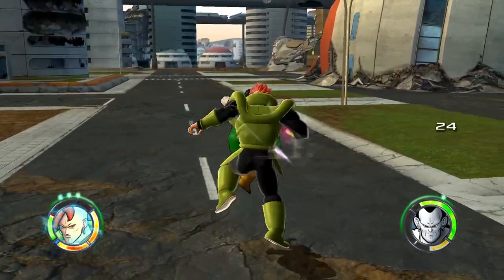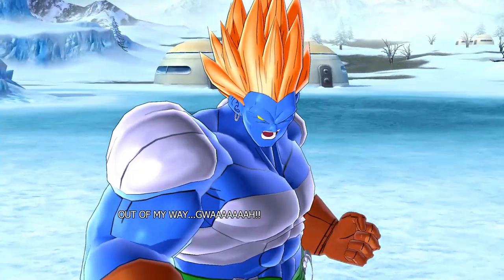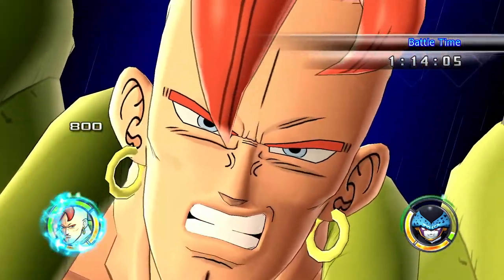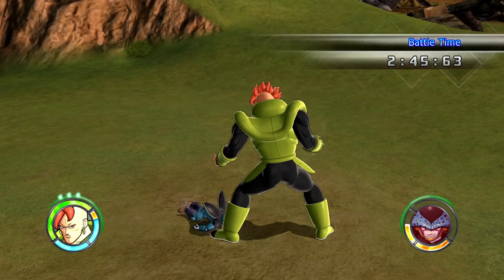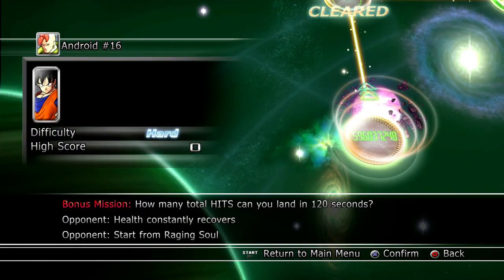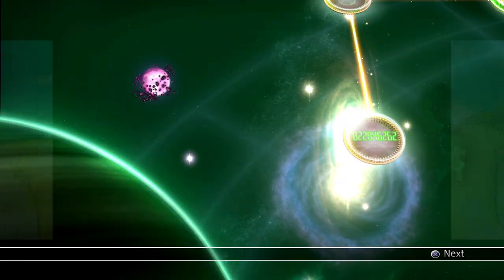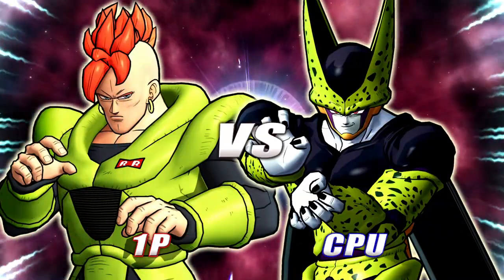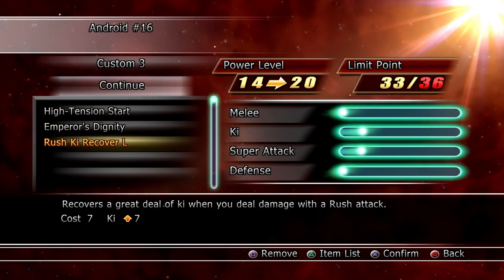Android 16 Galaxy Mode Dragon Ball Raging Blast 2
Galaxy Mode Dragon Ball Raging Blast 2